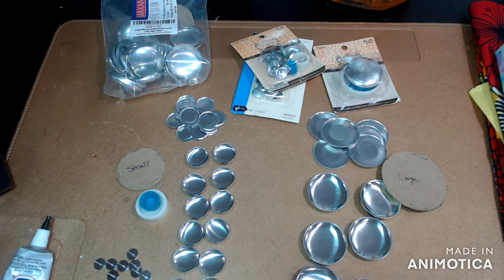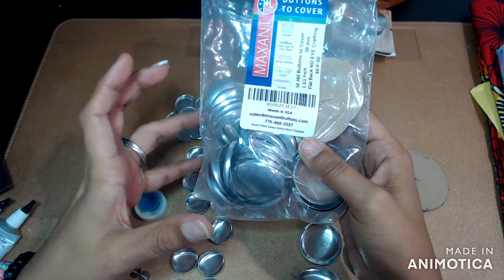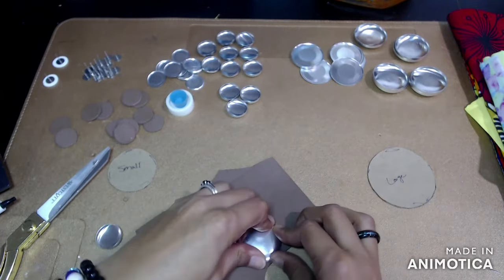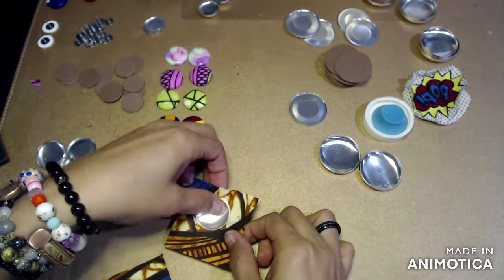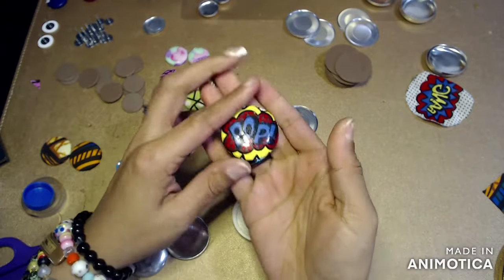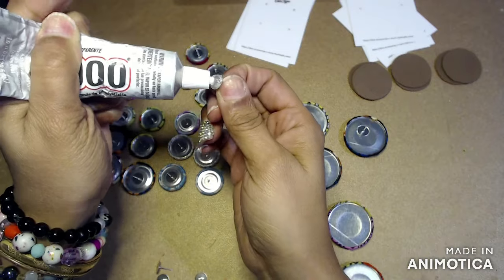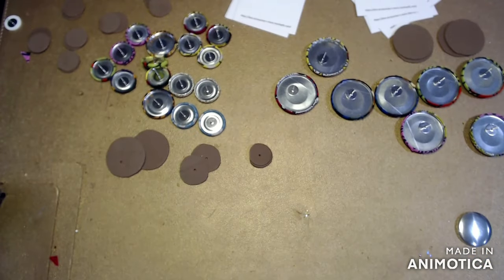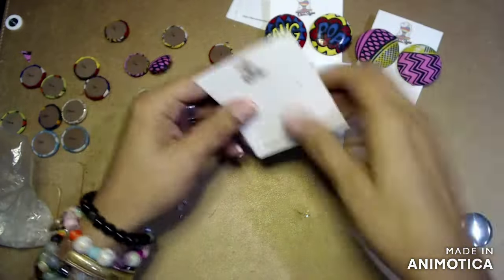DIY Fabric Button Earrings tutorial